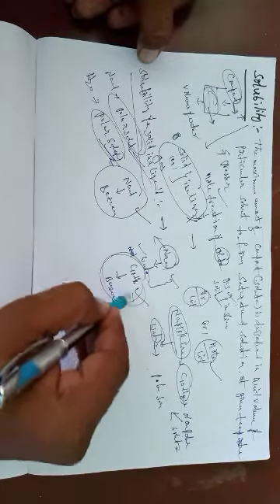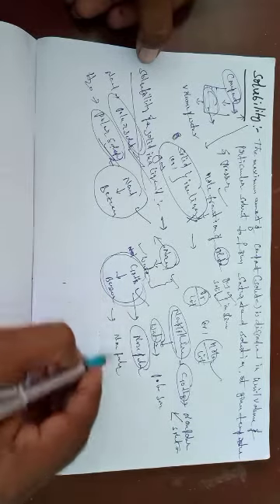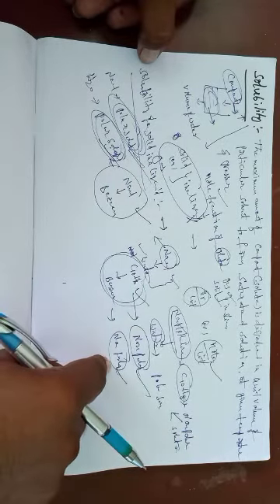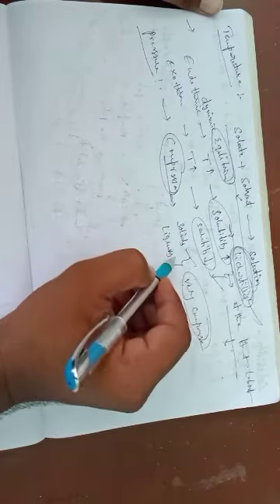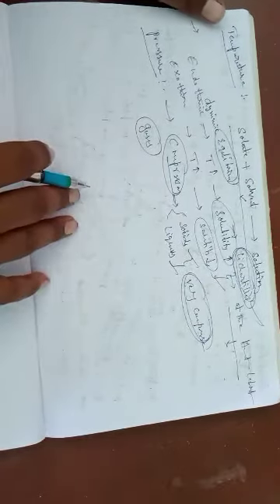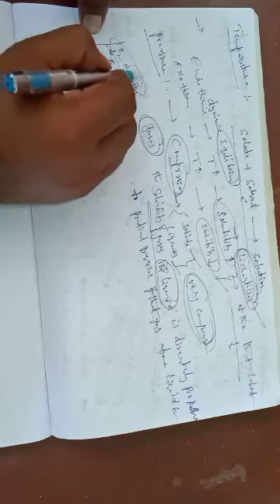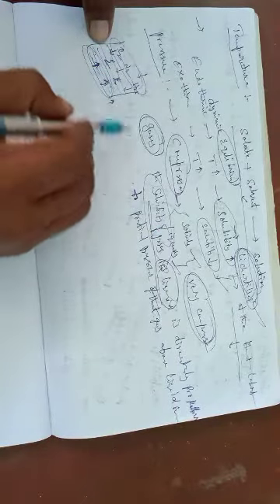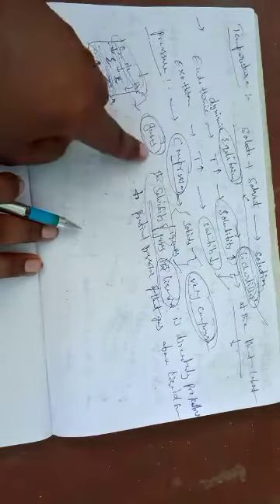Solubility by muddada lokanadham